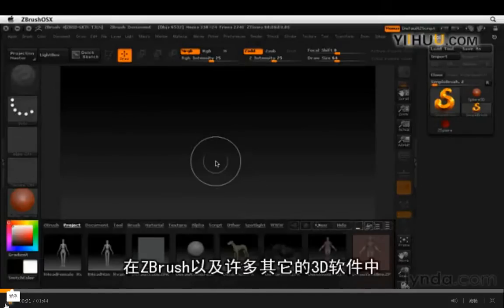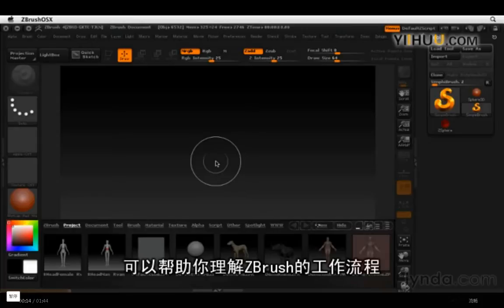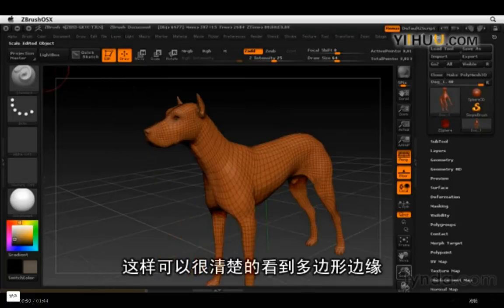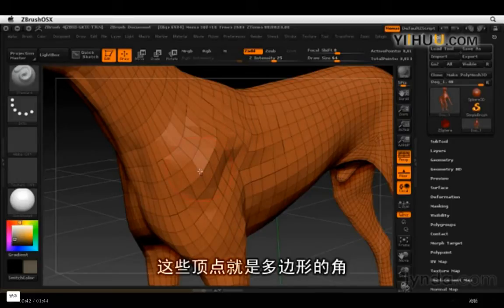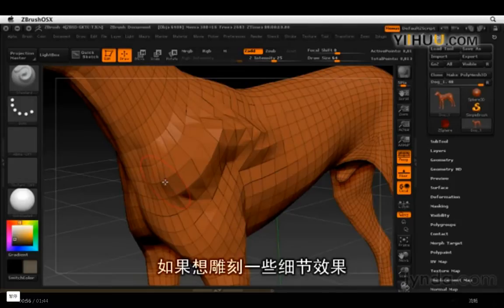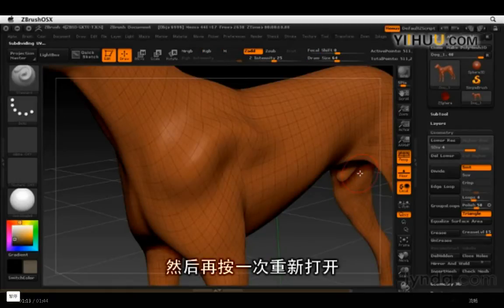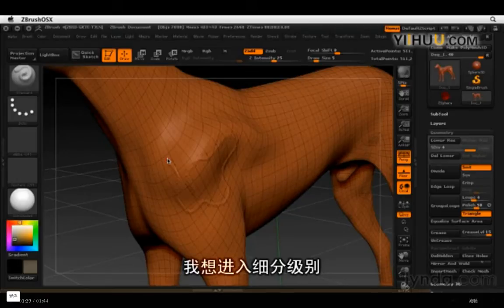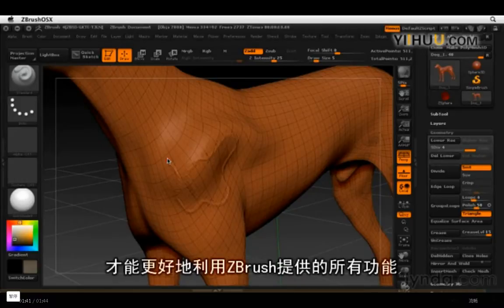z14課 3 1 認識多邊形基礎模型